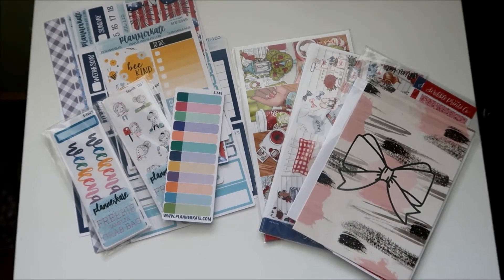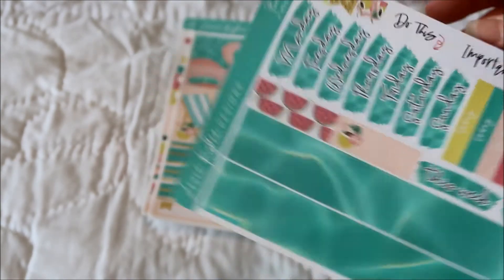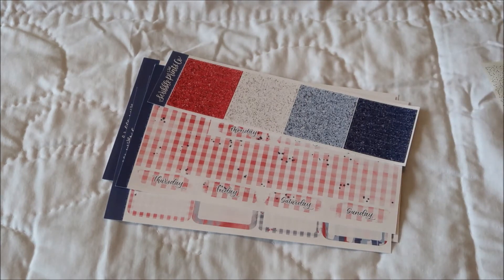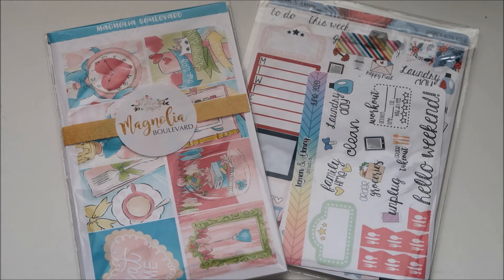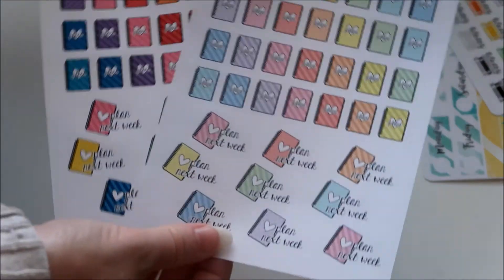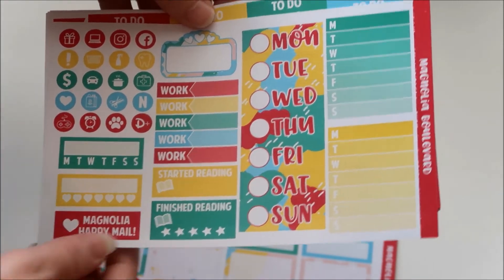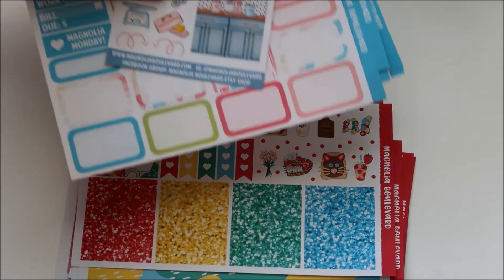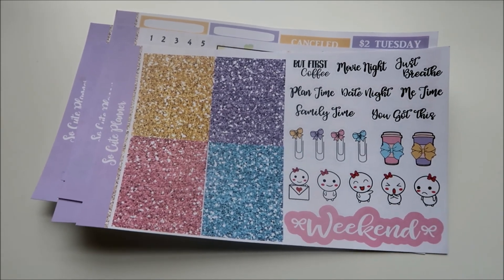Planner Sticker Haul | June 2020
I love planner stickers and checking out new shops, so I thought I would start sharing my hauls to share these shops with you.  I will list the shops below.
Included shops in this haul:
 Planner Kate
 Lexie Kylie Designs
 Lemon & Honey
 Magnolia Boulevard

**Are you planning a trip to Walt Disney World, Disneyland, a Disney Cruise or Adventures by Disney?

**These are links to some of my favorite sites/products that I use regularly**